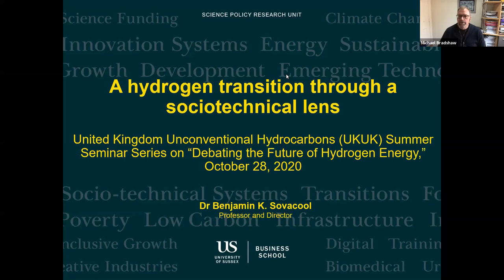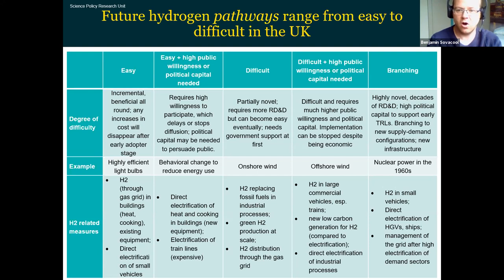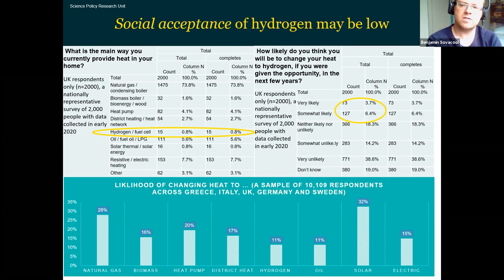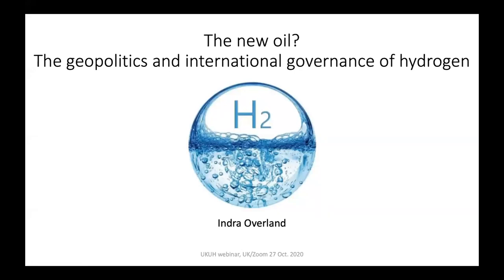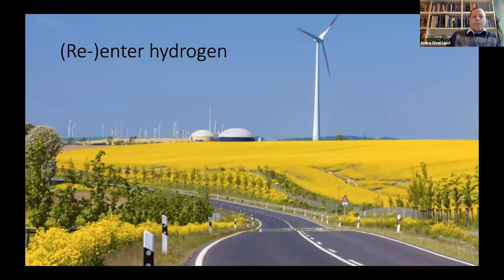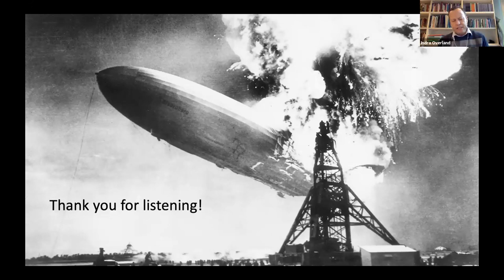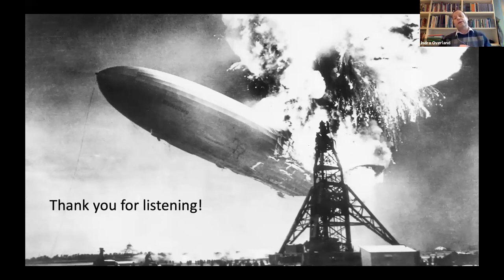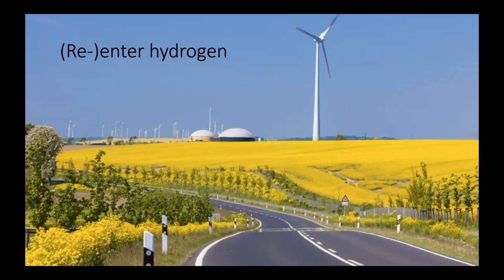Webinar: The Future of Hydrogen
Hydrogen energy systems have the potential to revolutionize many aspects of energy supply, production, conversion and use.  But what does a broader sociotechnical lens reveal about their potential, and their challenges?   What social acceptance issues or barriers may remain? What historical examples of energy transitions may guide contemporary policy and analysis? This presentation explores these themes, and more, with original data and a much-needed interdisciplinary focus.

The organizers of this event - UK Energy Research Centre - has kindly given their permission for this webinar recording from 28 October 2020 to be uploaded to NUPI's YouTube channel.

Contributions:
- Michael Bradshaw (The University of Warwick): Chair
- Benjamin Sovacool (University of Sussex): A hydrogen transition through a sociotechnical lens.
- Indra Øverland (The Norwegian Institute of International Affairs - NUPI): The new oil? The geopolitics of hydrogen.